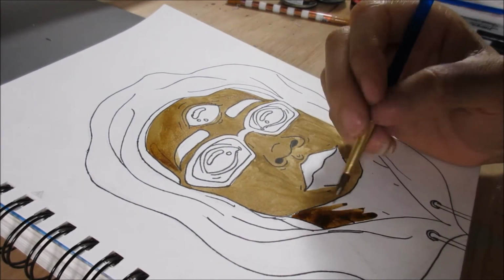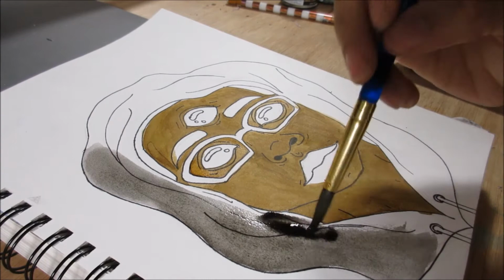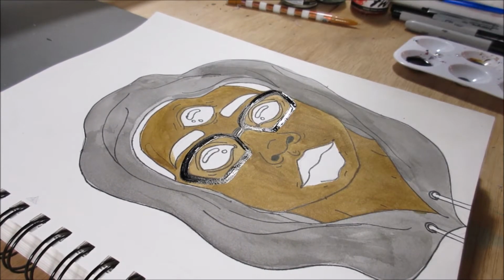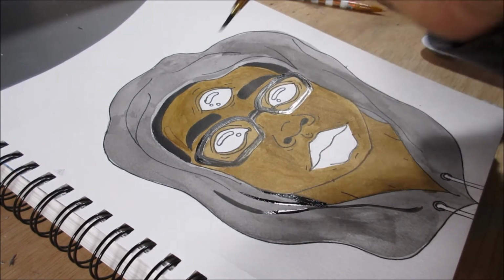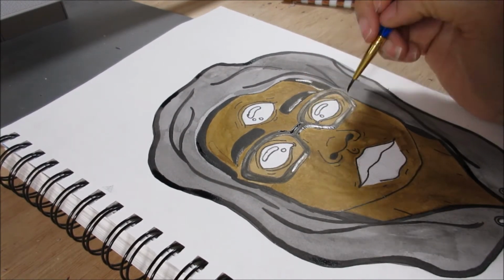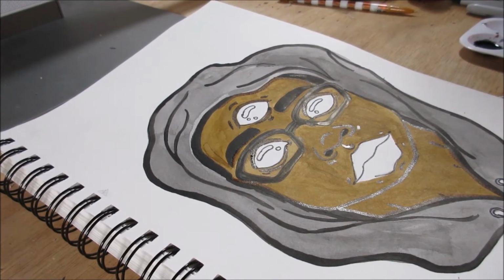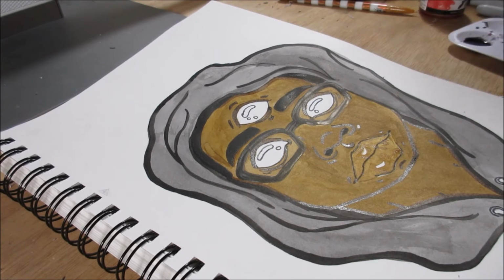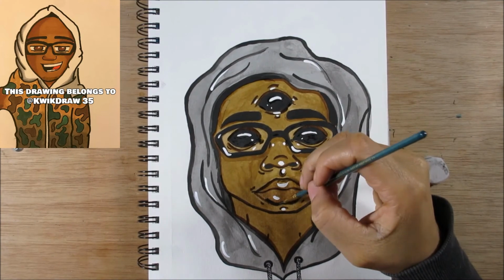I Drew KwikDraw 35...Kind of... │That Anxious Artist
I Drew KwikDraw 35...Kind of...

This drawing is based off of the drawing he drew of himself! It does't really look the same but I had a lot of fun and that's all that matters!

Support Ehrling, everything he creates is magic!

-That Anxious Artist